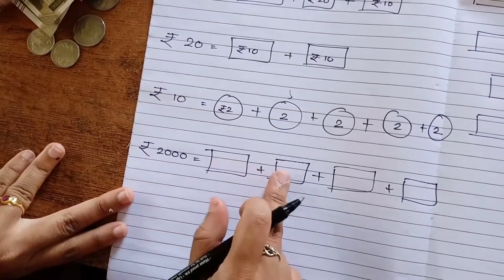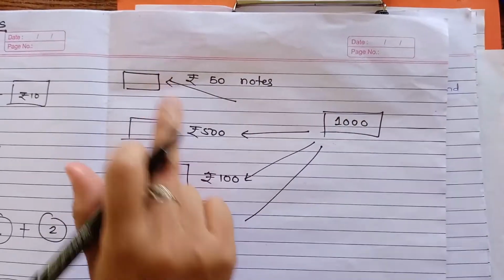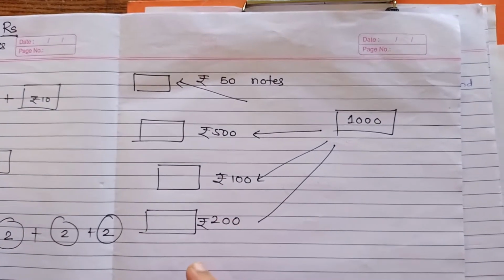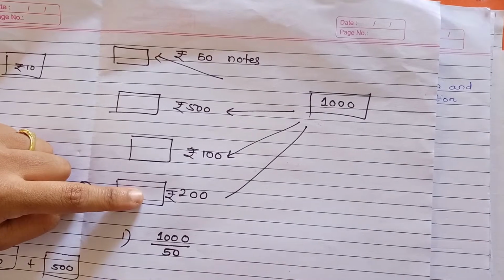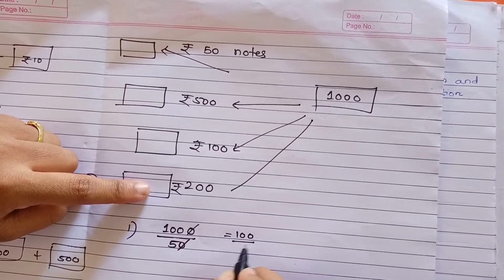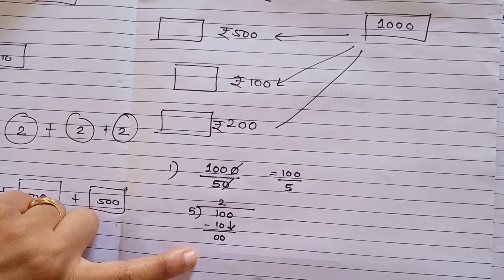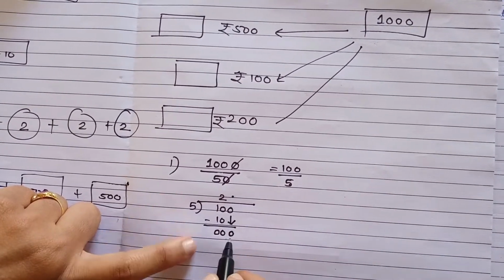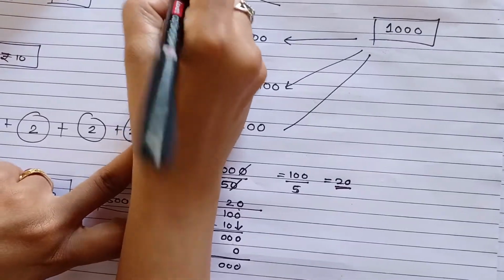4th STD / Maths / lesson no 7 / Coins and notes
denomination of currency
representation of currency